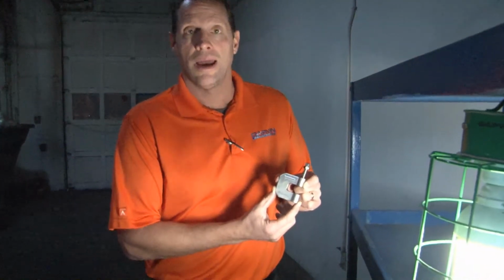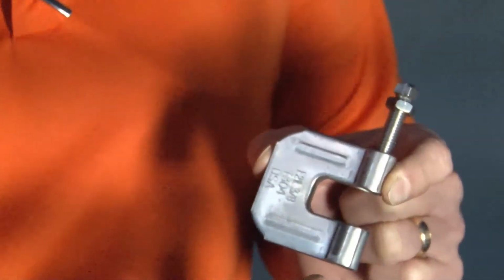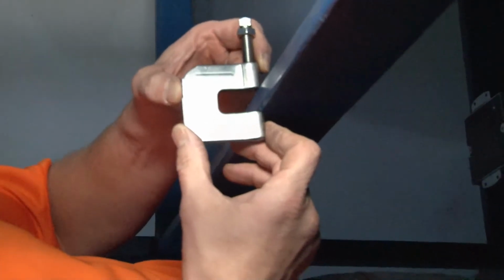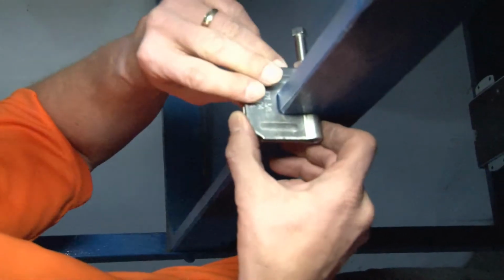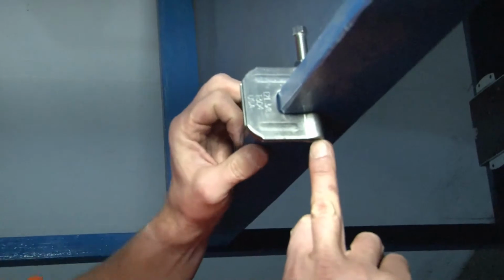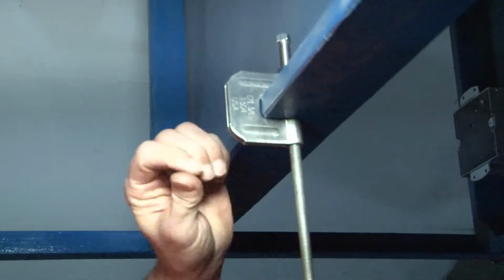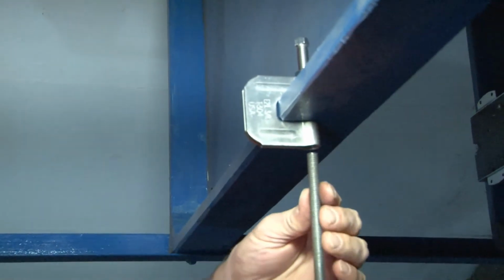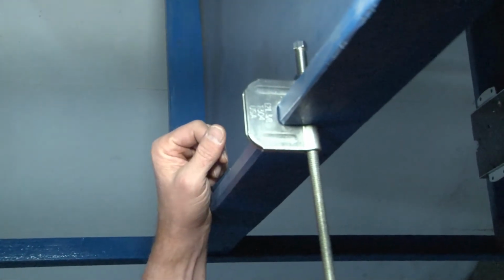5/8-11 C Style Stainless Steel Beam Clamp for Vertical Loads: SCC-5811SS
5/8-11 C style Stainless Steel beam clamps are used as structural attachments to metal beams, purlins, channels and angle irons to support boxes, enclosures and fixtures from threaded rods.